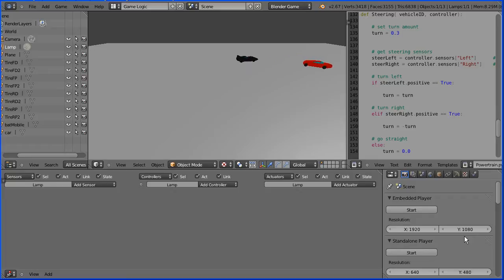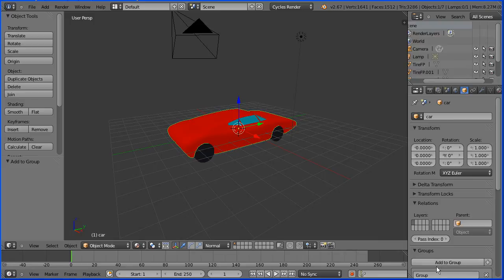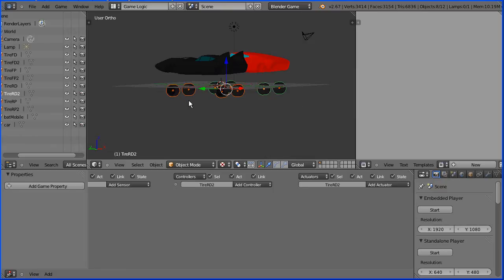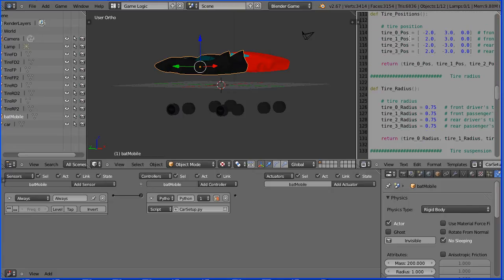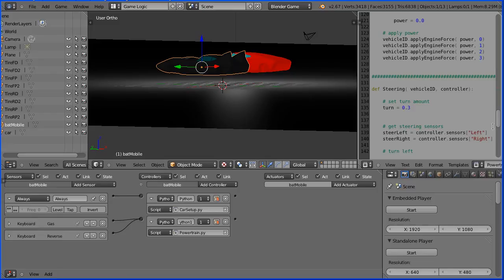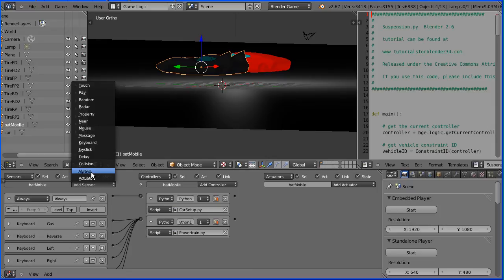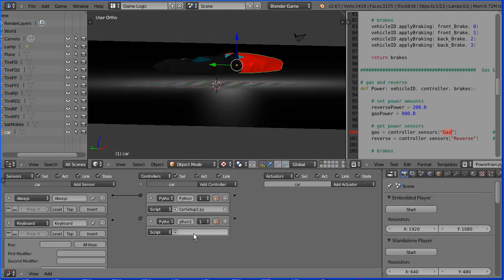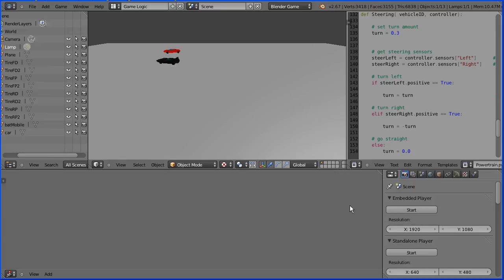Blender Tutorial - Controlling Two Cars in the Blender Game Engine, the Beginnings of a Racing Game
This tutorial shows how to control two cars in the Blender game engine. This is the first in a series of tutorials on how to make a car racing game. The two cars used are the Batmobile and the sports car made in recent tutorials.

The scripts have been used before in previous tutorials but this is the first time two cars have been controlled.

To download all the files used in the tutorial and the finished file, go to my website -